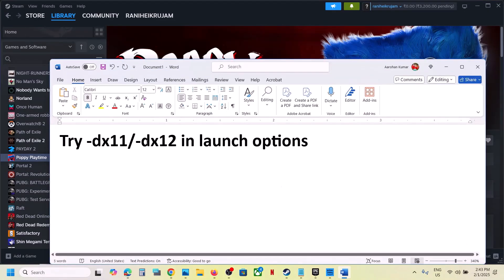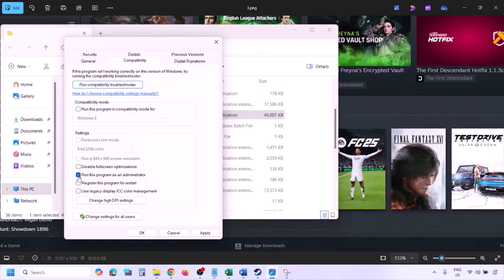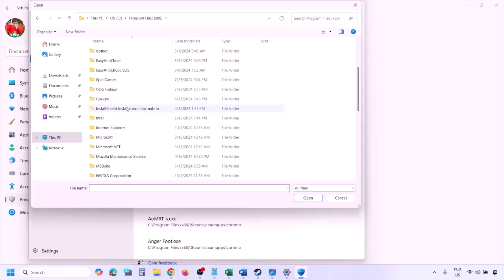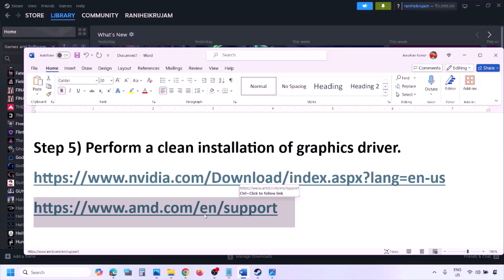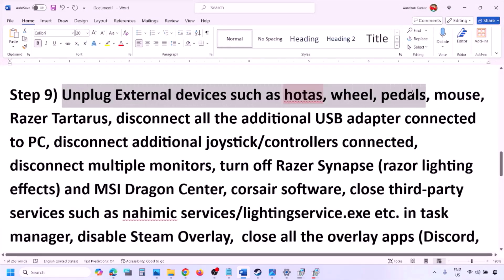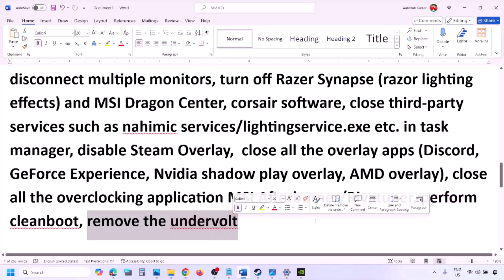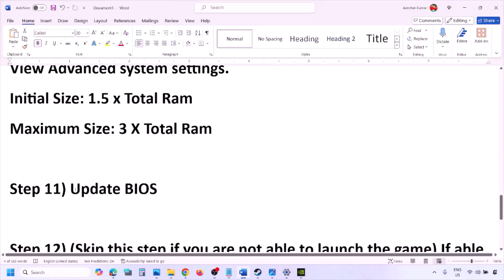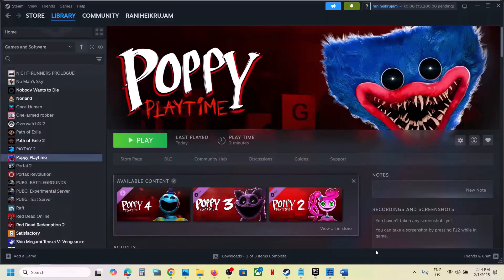Fix Poppy Playtime Not Loading/Stuck On Loading Screen On PC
How To Fix Poppy Playtime Infinite Loading Screen On PC,How To Fix Poppy Playtime Stuck On Loading Screen On PC